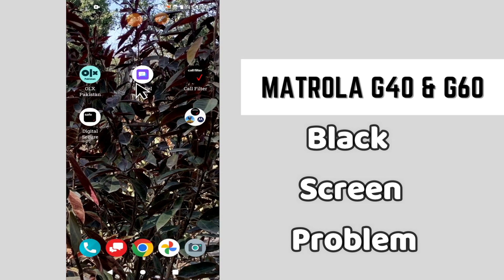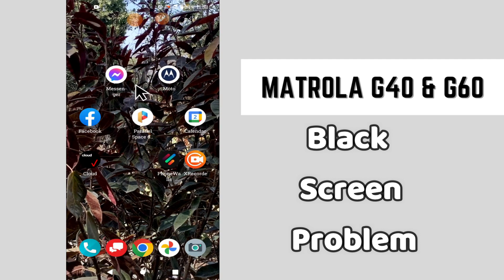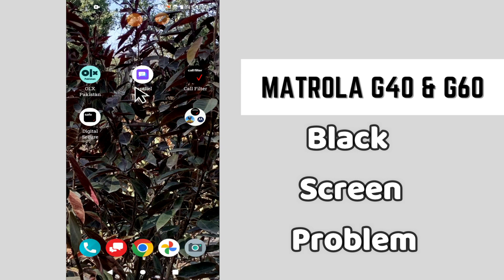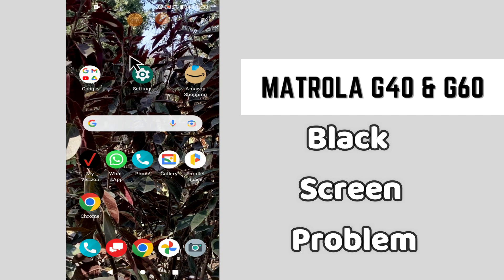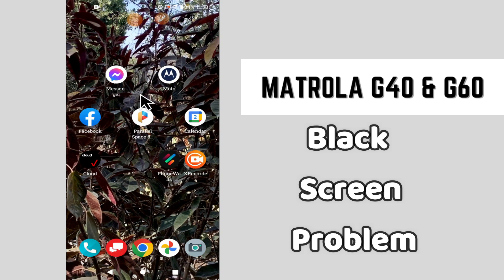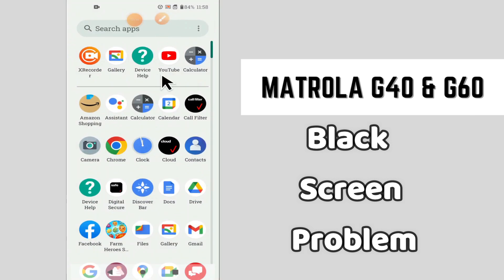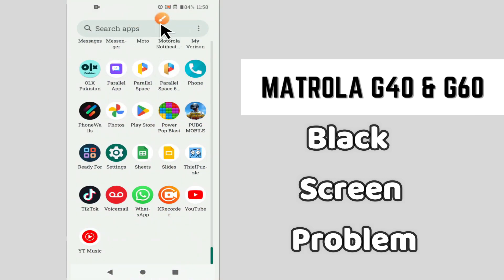Black Screen Problem || Black screen not working fix || Black screen issue solve Motorola G40, G60